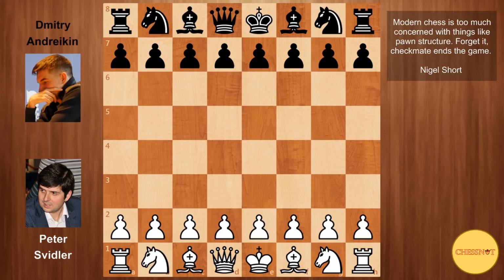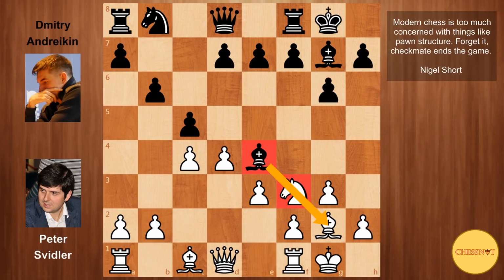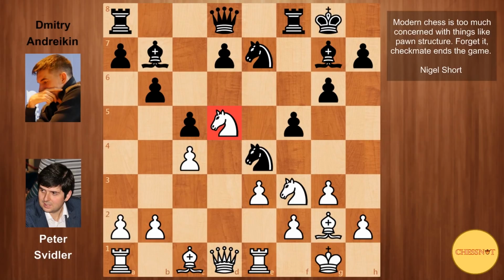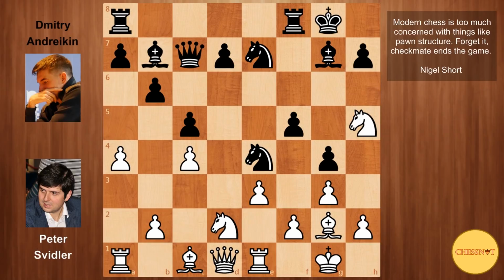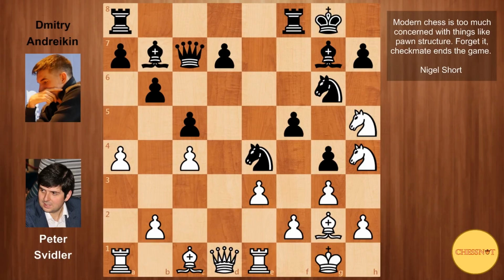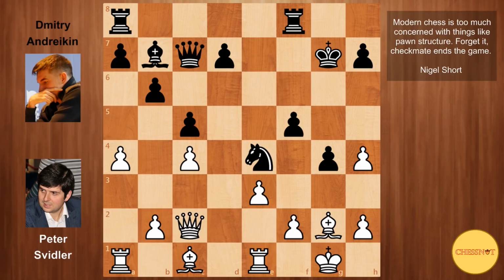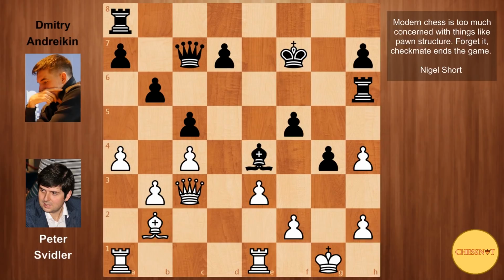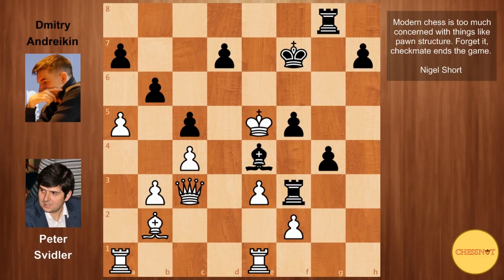Game of The Day? | Svidler vs Andreikin | World Rapid Championship 2018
I have an incredible game to show you from round 10 of the 2018 World Rapid Chess Championship. This game was played between Peter Svidler, former Russian Champion and Dmitri Andreikin, who is the current Russian Champion. It features an incredible combination at the end.